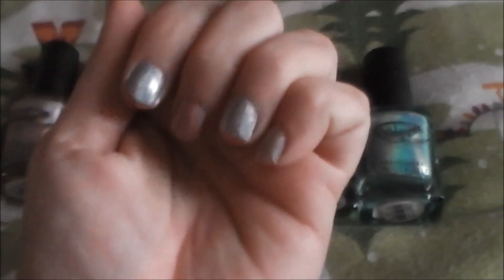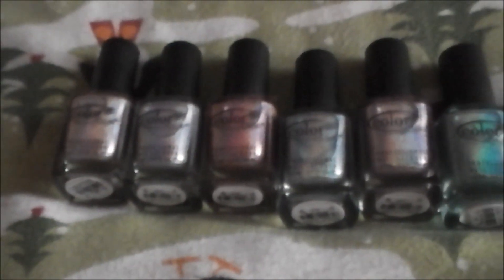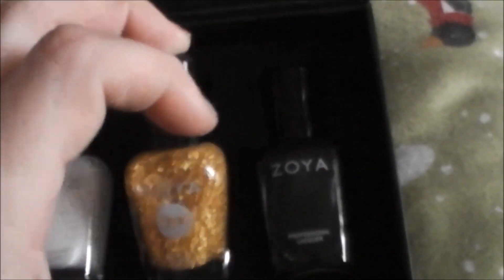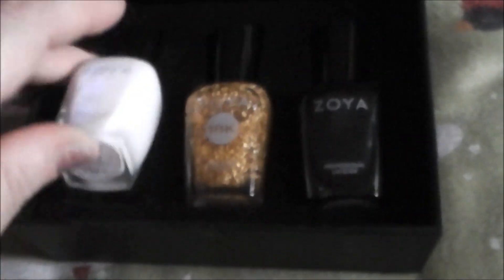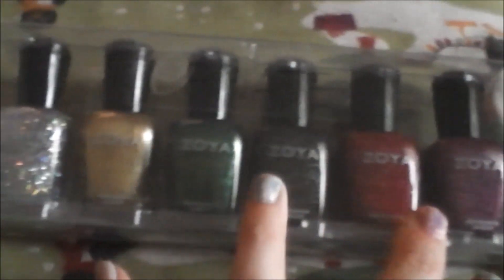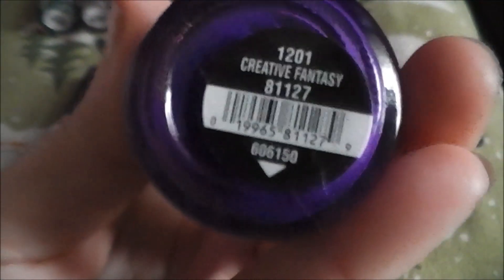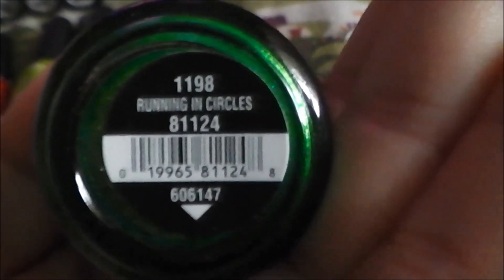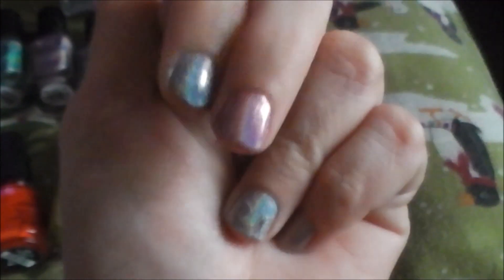CHINA GLAZE, ZOYA 18K, COLOR CLUB HAUL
EVERYTHING SHOWN WAS PURCHASE :) ENJOY